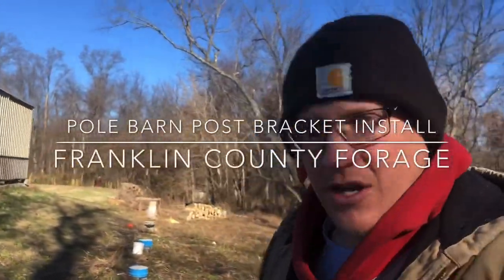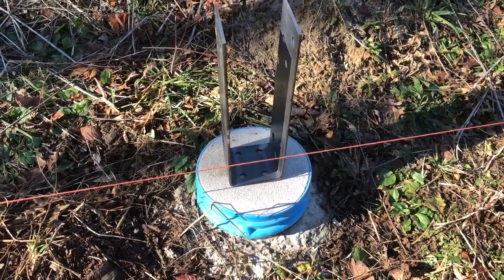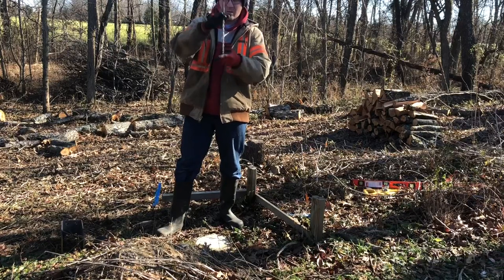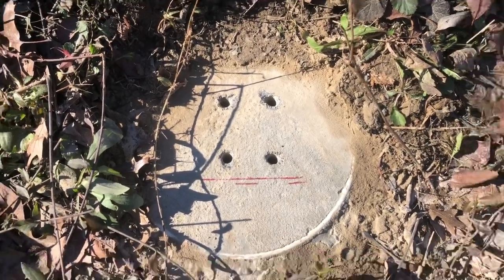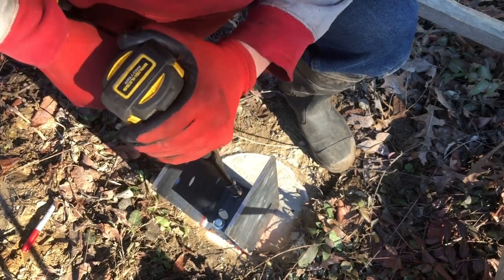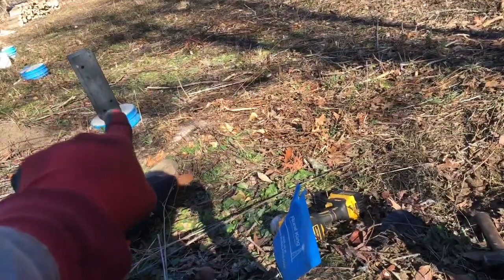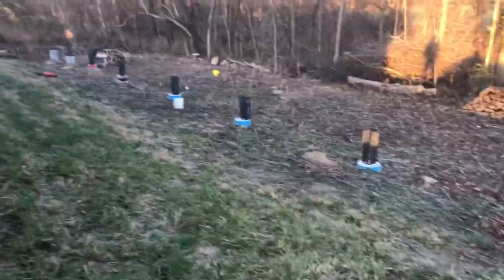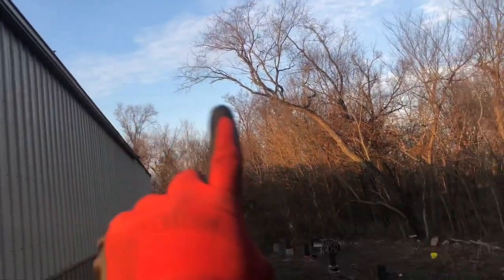Post Mounting Bracket Install - Pole Barn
In this video I’m installing my homemade post brackets. They are being anchored to my concrete piers with Simpson screw anchors. It won’t be long and the lean to will take shape.